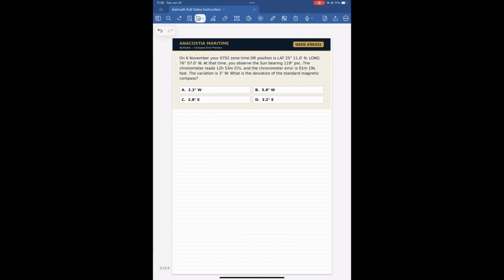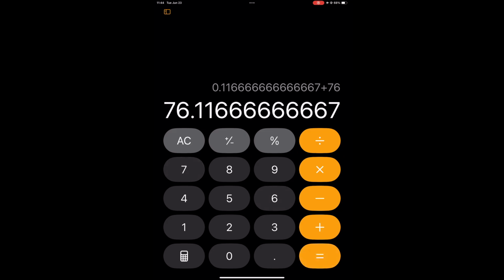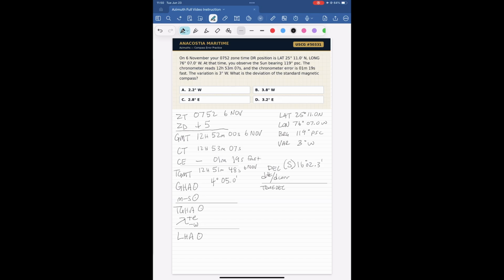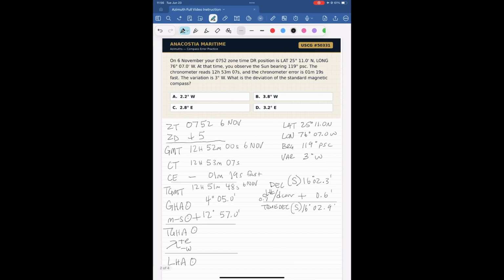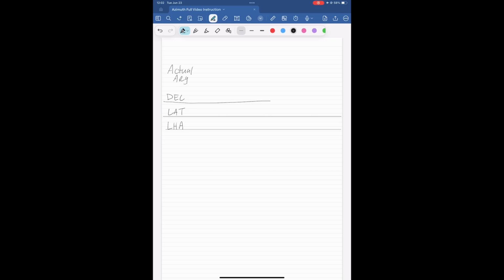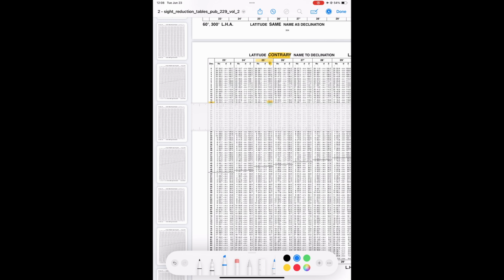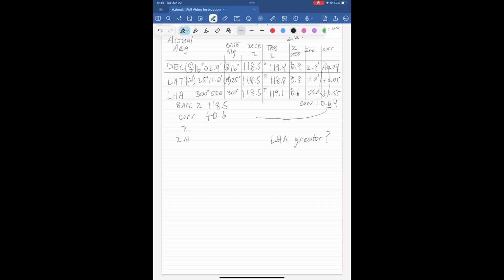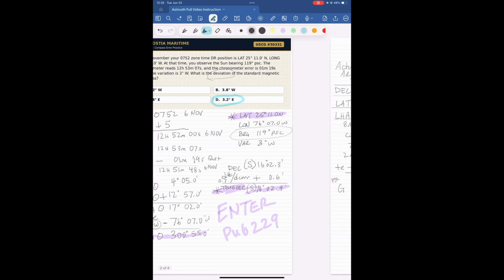USCG Azimuth #50331 — Compass Deviation by Sun Azimuth | Pub. 229 Worked Example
Worked solution to USCG azimuth problem #50331 — finding the deviation of the standard magnetic compass from an observed azimuth of the Sun, using Pub. 229 sight reduction.

Whether you're a hawsepiper working up your license or testing for a deck endorsement, this series walks every azimuth problem step by step.

Full POV solve: correct the chronometer, pull GHA and declination from the Nautical Almanac, work the LHA, enter Pub. 229 for the azimuth angle, convert to a true azimuth, then resolve compass error and deviation.

THE PROBLEM
On 6 November, 0752 ZT, DR 25°11.0'N, 76°07.0'W.
Sun bearing 119° psc.
Chronometer 12h 53m 07s, error 01m 19s fast.
Variation 3°W.
Find the deviation of the standard magnetic compass.
Answer: 3.2° E

📘 PUBLICATIONS USED
• Pub. No. 229 — Sight Reduction Tables for Marine Navigation
• Nautical Almanac
• Bowditch (American Practical Navigator), Vol. 2, 1981

Practicing for the USCG deck exams?

This series works all 53 azimuth problems (IDs 50331–50383) one by one.

Anacostia Maritime — charting a new standard for maritime excellence.